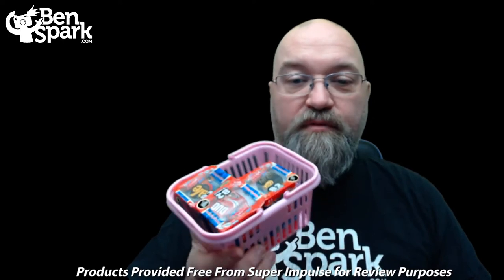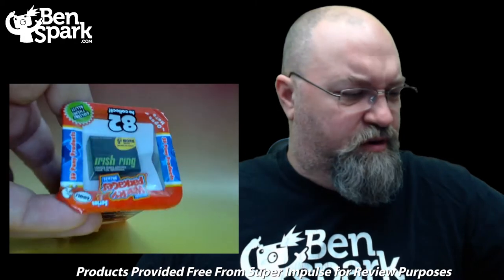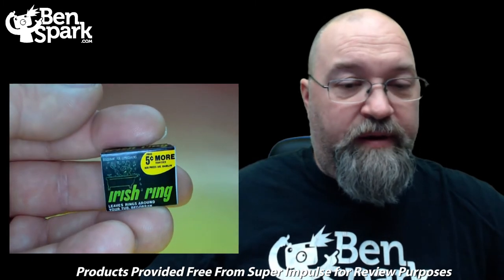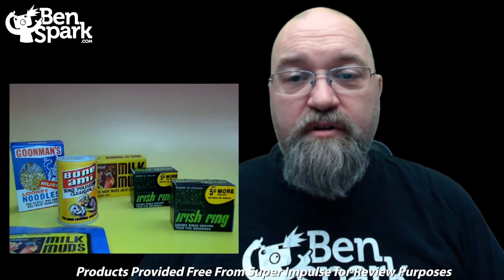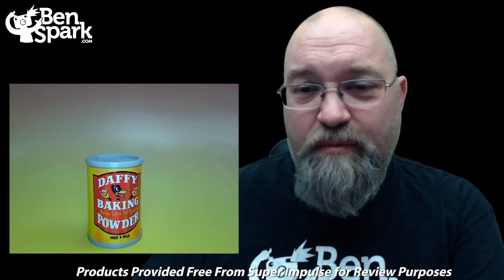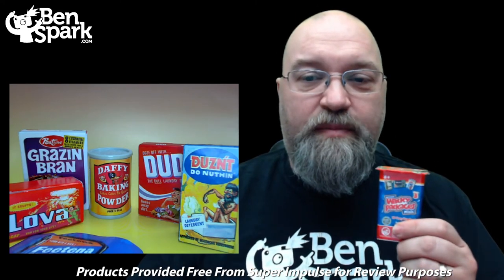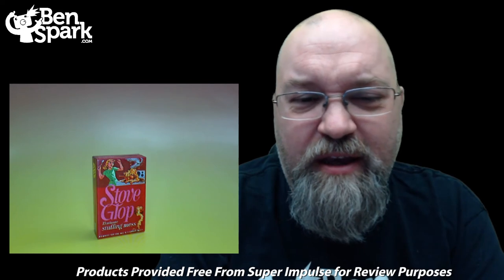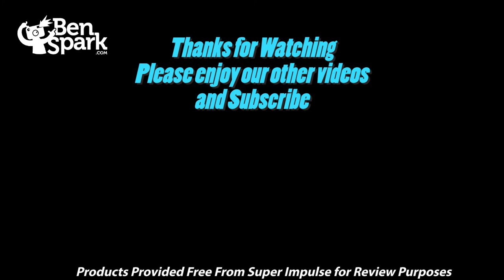Review: Unboxing Wacky Packages Series 3 Blind Boxes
The folks from Super Impulse sent me three boxes of their series 3 Wacky Packages 3D Puny Products for free to unbox and review. Opinions are my own.

Look for More Reviews Soon.

Chair - OFM ESS Collection GAMING CHAIR PURPLE, Racing Style uploading a video but I need